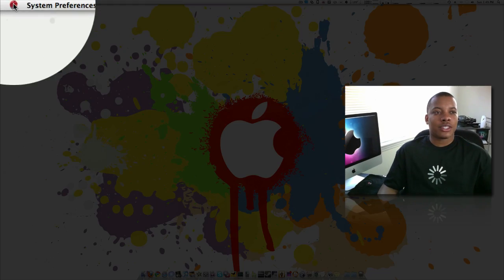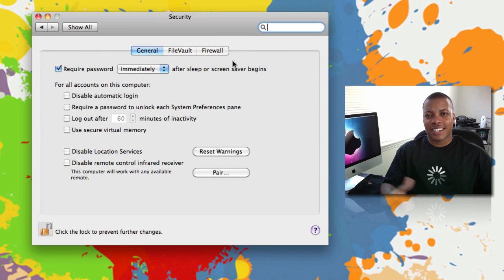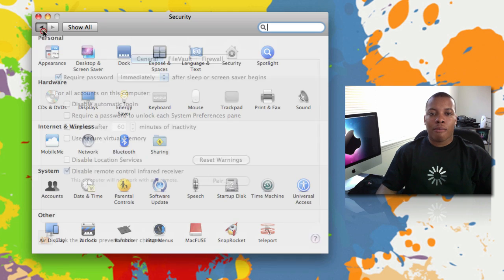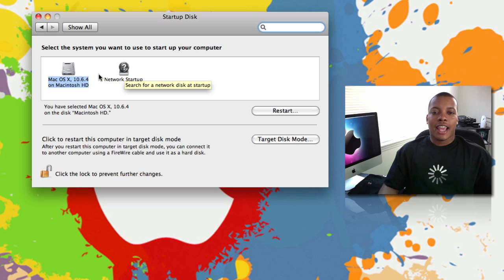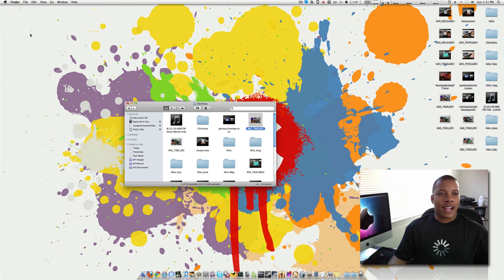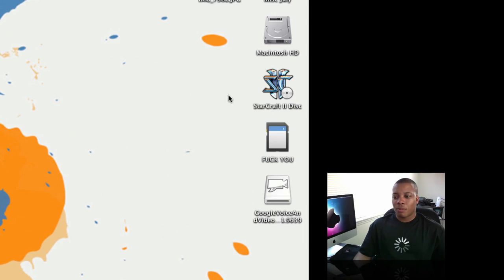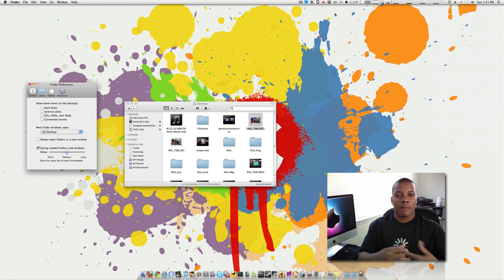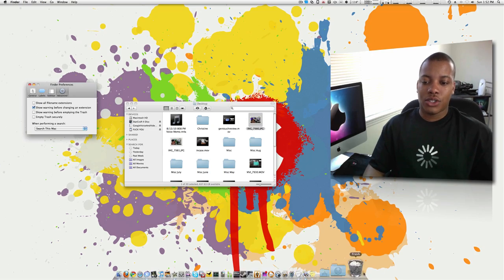Mac Tips and Help